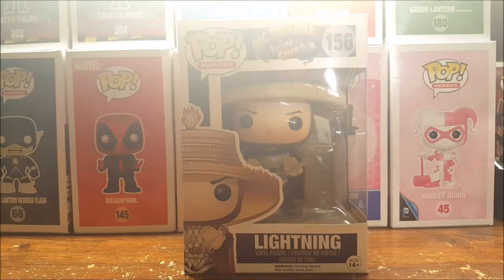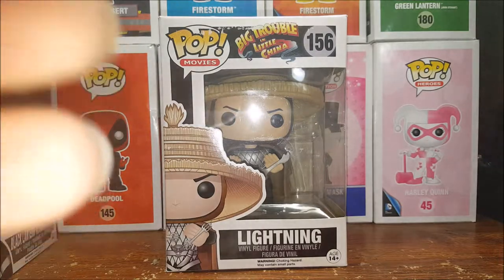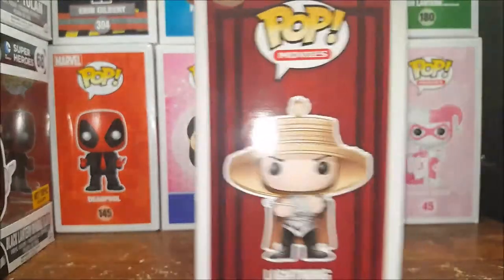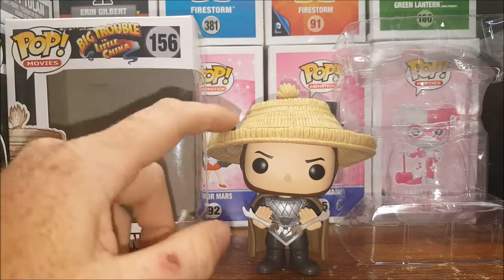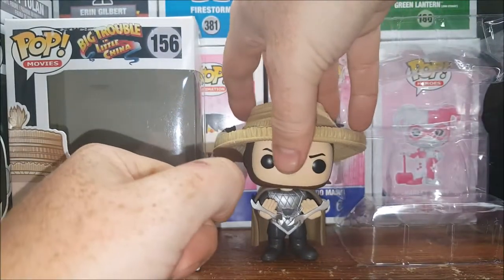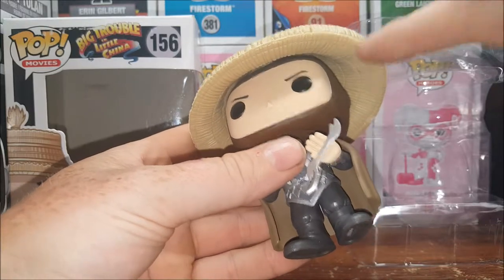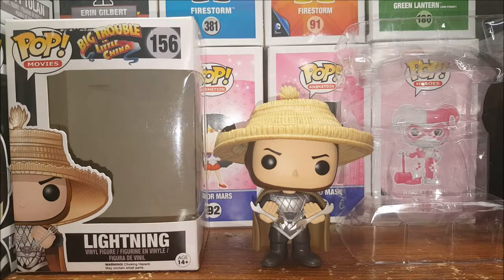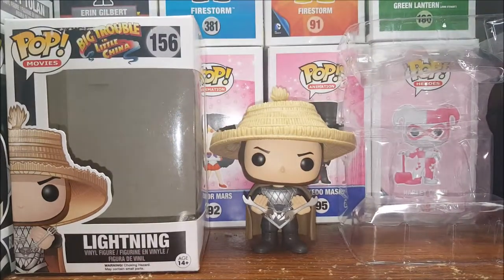Funko POP! Movies #156 Big Trouble in Little China Lightning Vinyl Figure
This Video is NOT made for kids, This video is for adult collectors Funko- POP! Movies #156 Big Trouble in Little China Lightning Vinyl Figure Big Trouble in Little China Lightning Pop! Vinyl Figure big trouble in little china Lightning funko pop  Big Trouble In Little China Funko! Pops Unboxing
From the 1986 cult classic movie, Big Trouble in Little China comes this Lightning Pop! Vinyl figure. Relive the epic adventure of bumbling trucker Jack Burton as he found himself in the middle of the mysterious underworld of San Francisco's Chinatown! As 1/3 of the elemental trio - The Storms - and part of Lo Pan's loyal henchmen, Lightning stands 3 3/4-inches tall and is ready to battle!.